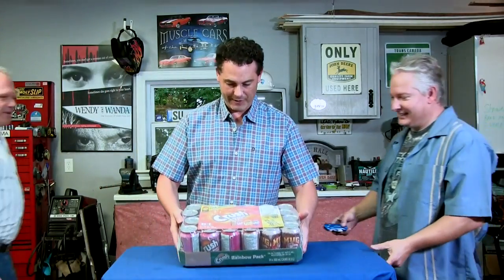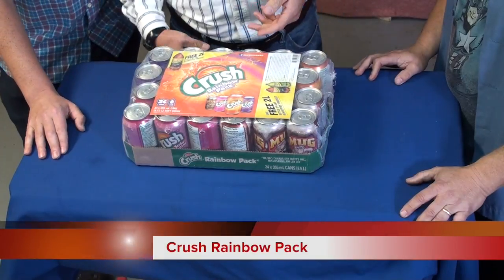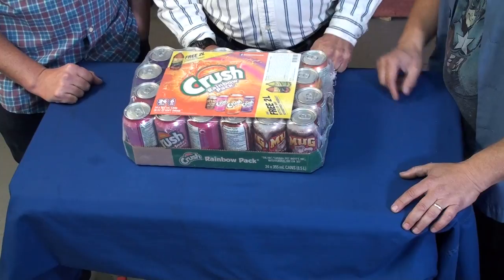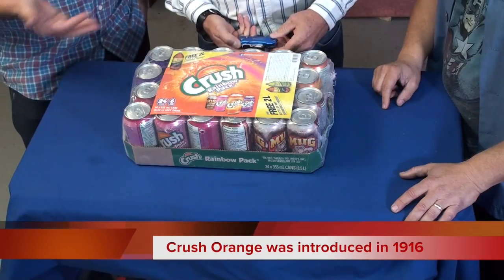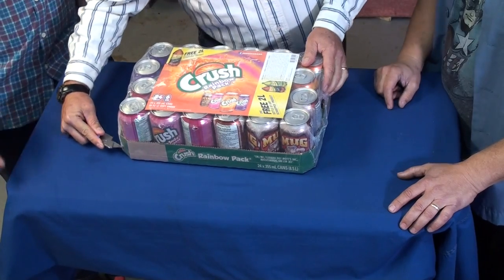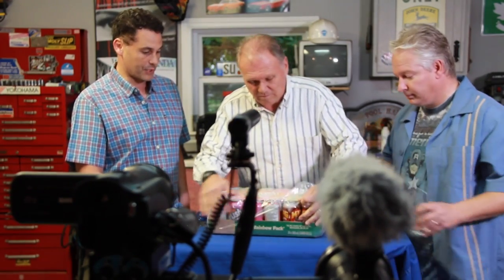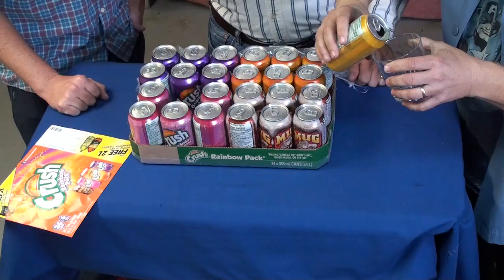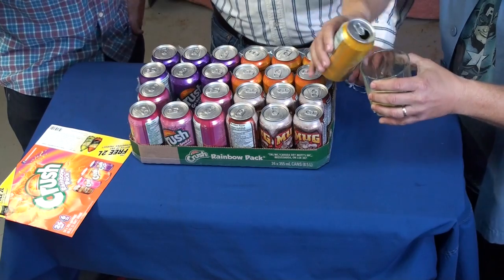Crush Pineapple, Crush Birch Beer and Crush Cream Soda Review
The guys check out some hard to find flavors of delicious Crush brand soda, including Pineapple, Birch Beer and Cream Soda.